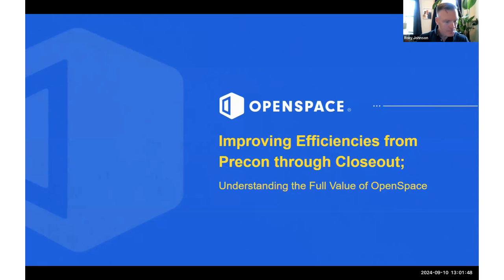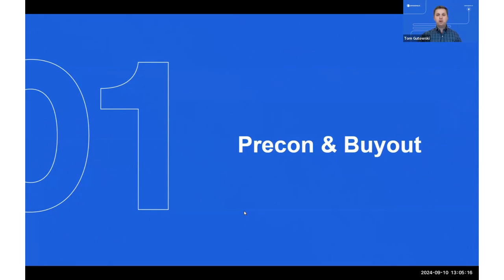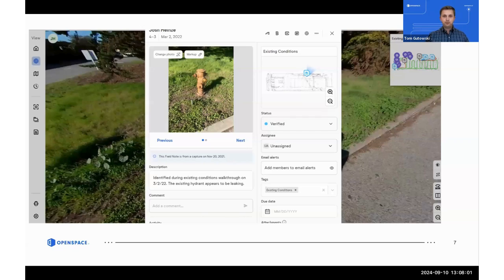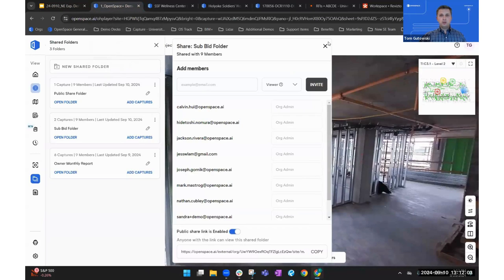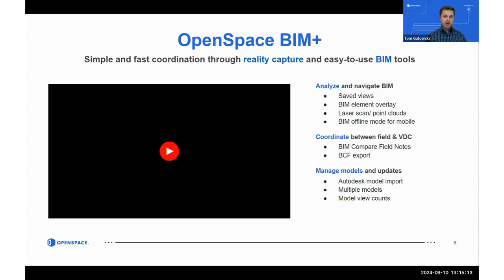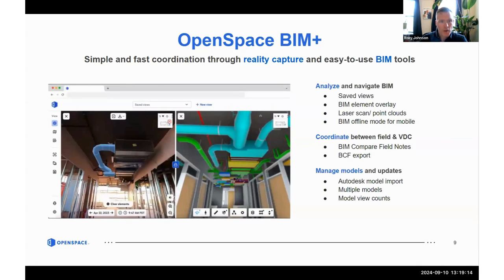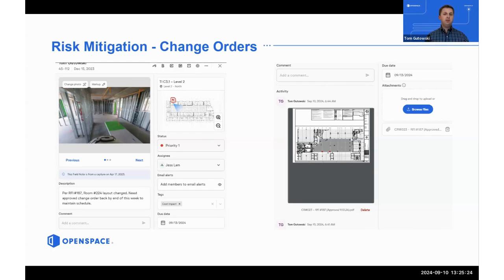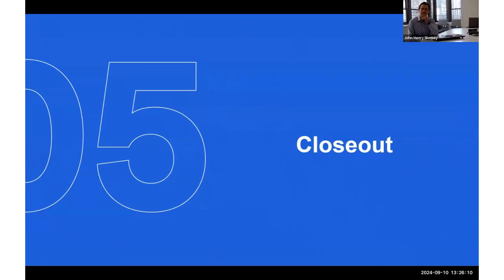GC Demo Webinar: Improving Efficiencies from Precon Through Closeout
If your teams are using OpenSpace on their projects, you’re likely already aware of the value it can bring to individual projects. As one of the fastest growing technologies in the construction industry, reality capture has gone beyond simple site documentation and evolved into a tool to connect the field and office. What you may not have considered is how these efficiencies cascade throughout an organization.

Join us as we take a deeper look into how companies are leveraging OpenSpace to gain efficiencies, reduce costs and achieve a higher revenue.

You’ll learn:

1) How OpenSpace can support risk mitigation efforts, plus serve as a valuable asset to your safety teams
2) The top five areas teams can realize significant cost savings (spoiler alert: insurance claims, destructive investigation, vendor disputes, travel costs and of course everyone’s most valuable resource: time)
3) How features like Field Notes and side-by-side compare serve as a valuable resource and provide increased visibility to owners and executive stakeholders

OpenSpace is the leader in 360° visual job site documentation. Just tap record and go, and OpenSpace’s automated AI technology does the rest. OpenSpace helps builders document their sites 10X-20X faster and more completely, automatically mapping progress photos to project plans to create a 360° living record of any job site.